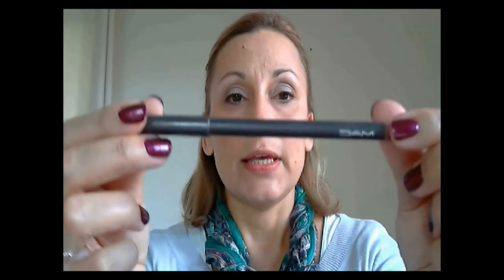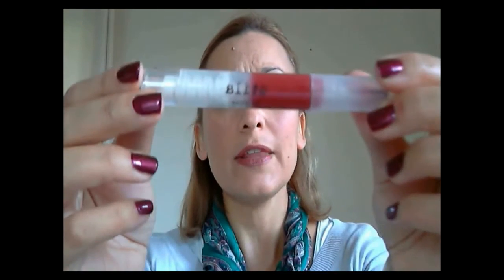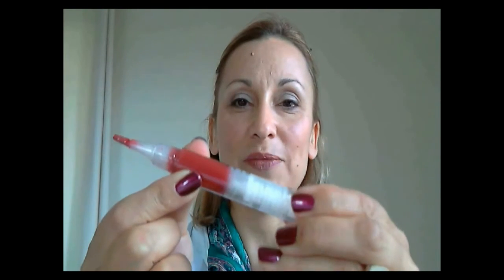Lipstick Shades for Winter 2013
A selection of a few of my favourite Lipstick Shades for Winter 2013 by Fiona Rossiter